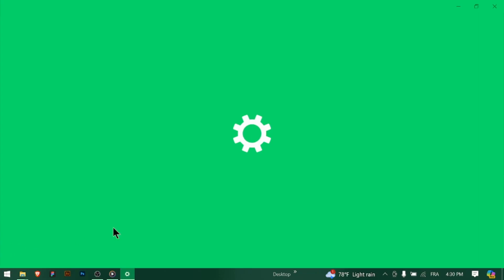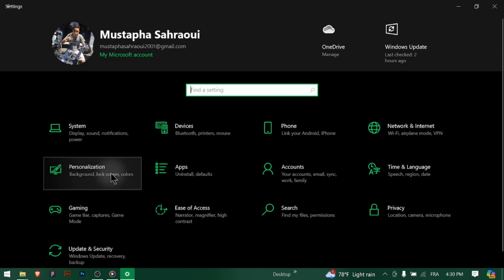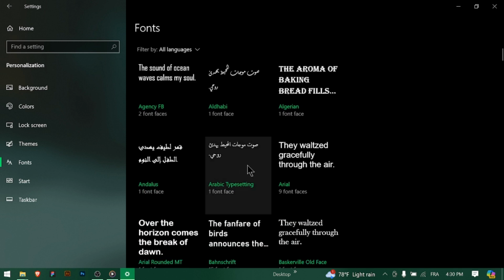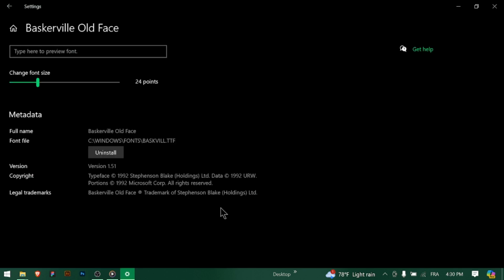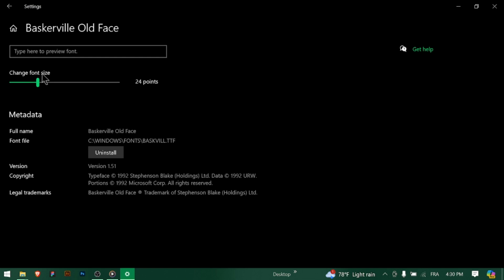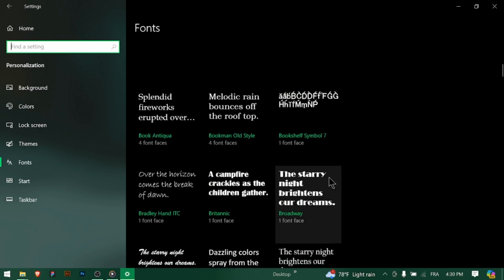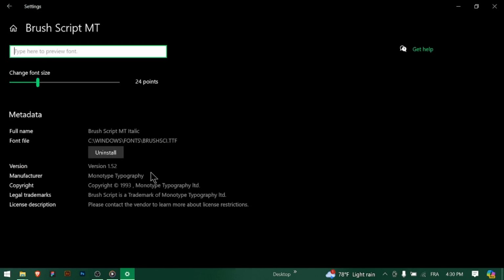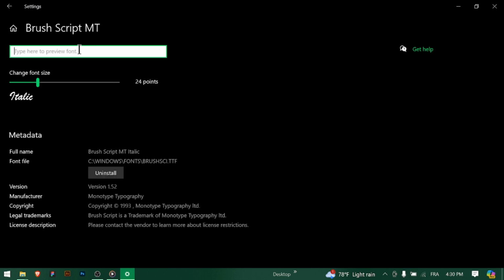How to Change Font in Windows 10!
In this tutorial, we'll show you how to change the system font in Windows 10, enhancing your user experience.

⏱️⏱️VIDEO CHAPTERS⏱️⏱️
00:00 Introduction
00:11 How to Change Font in Windows 10
00:50 Conclusion